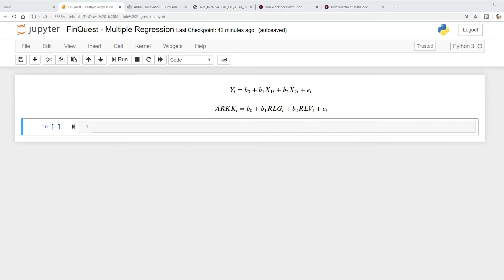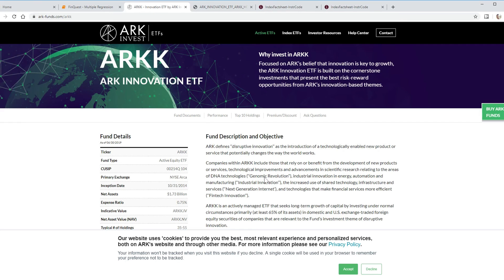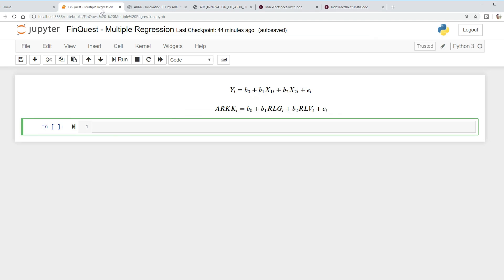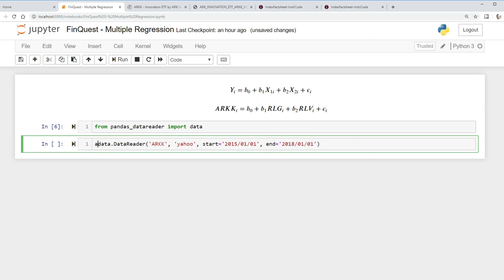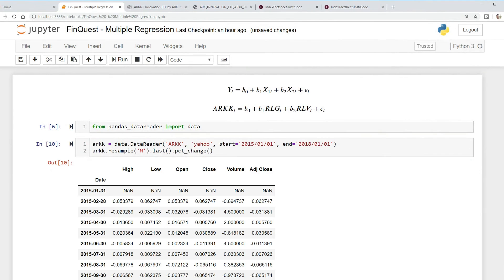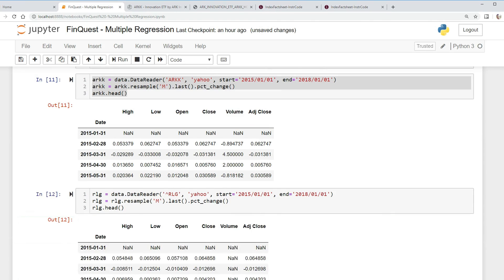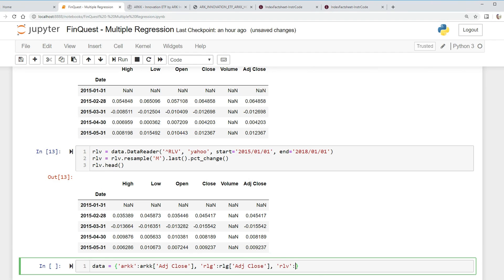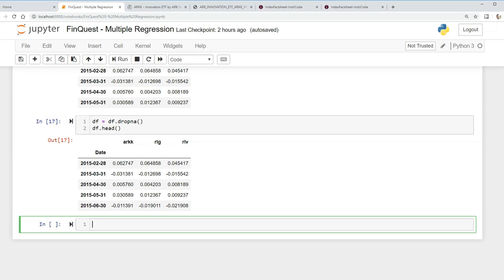Multiple Regression on Stock Returns in Python